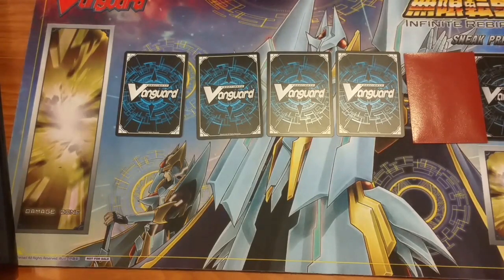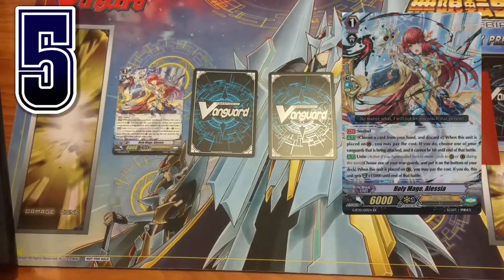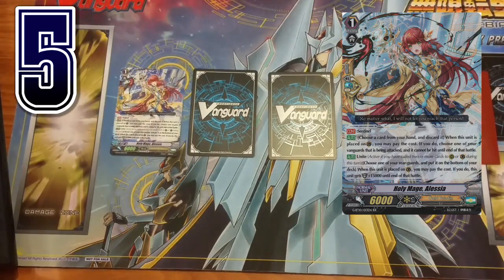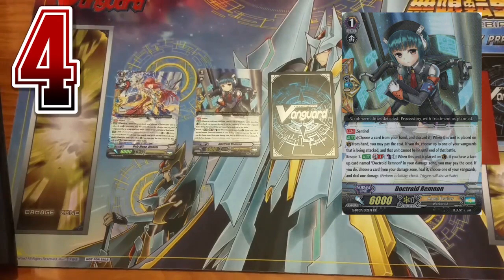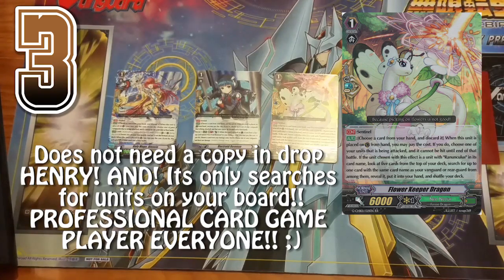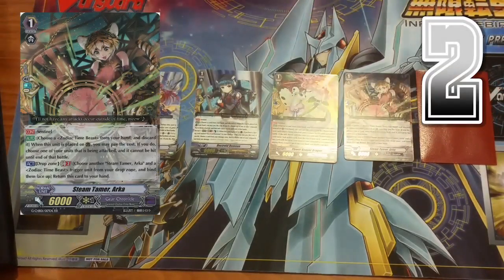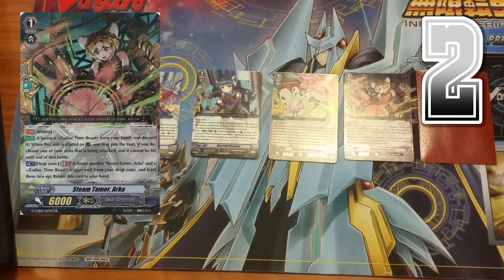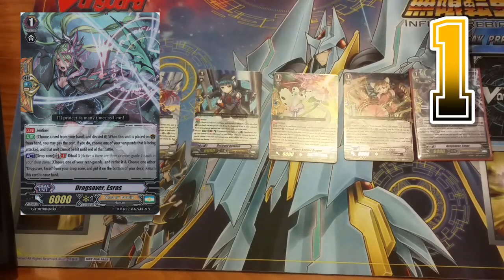King of the Ring Cardfight!! Vanguard Top 5 Perfect Guards! (June 29, 2017)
Hey everyone! We have a brand new king of the ring segment for you guys! In this episode Henry 'Oh Henry!' is here to discuss his personal opinions on what the Top 5 Perfect Guards (excluding un-flipping ones) in the current meta. Do you agree with him? Do you disagree? Please let us know!

Thumbnail and video edited by John S. of Team O.N.S.